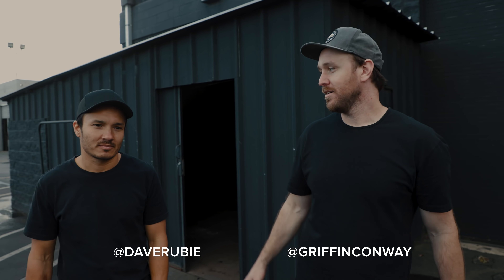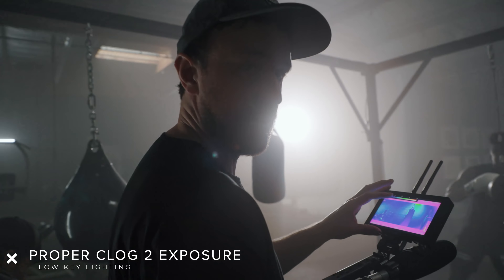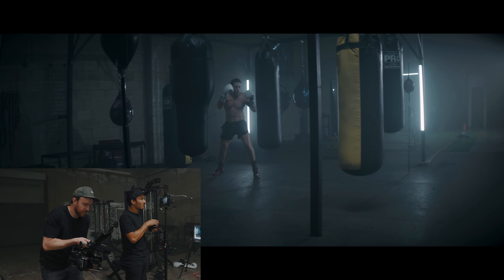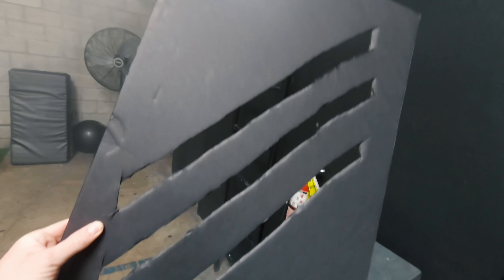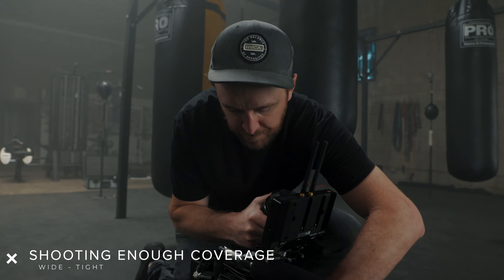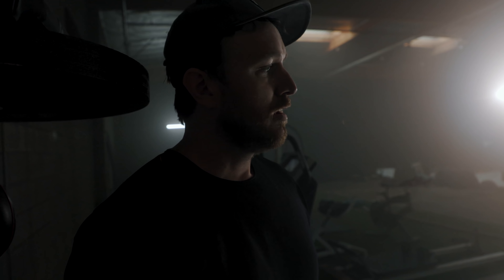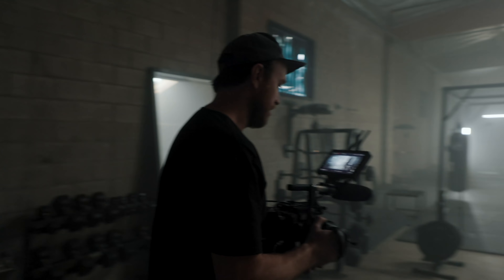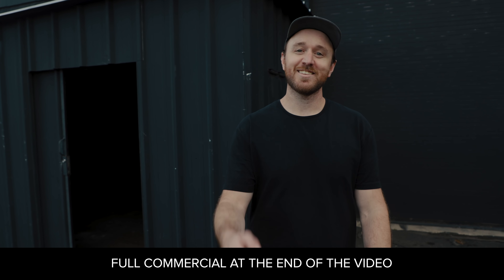CANON C70 + C500 MK2 | FITNESS COMMERCIAL JOB SHADOW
LUTS FOR CLOG 2:  C500 Mark ii, C70, C200, R5 Raw, 1DX iii Raw

In this video I show some behind the scenes footage from a fitness commercial using the Canon C70 and the Canon C500 Mark ii.

My Cameras:
C500 Mark ii
1DX Mark iii

Main Lenses
35 1.4 ii
50 1.2
85 1.4 I.S.

Lighting
Aputure 300D Mark ii
Aputure 120D
Aputure Light Dome ii

4k 60p Cable for Monitor to 1DX MK3